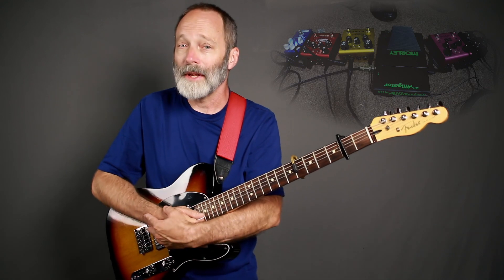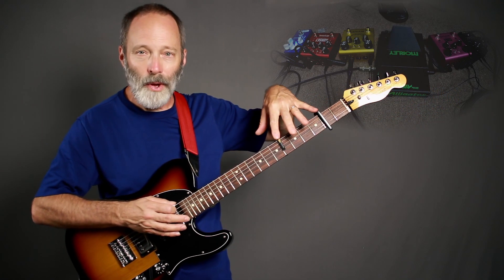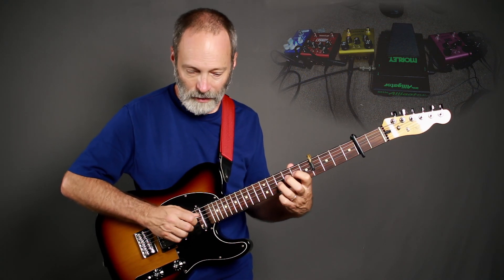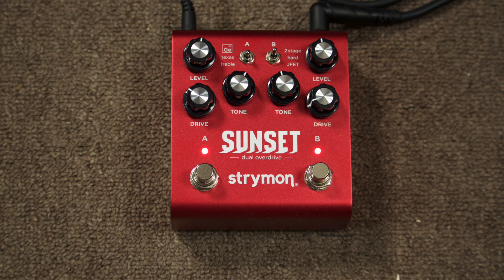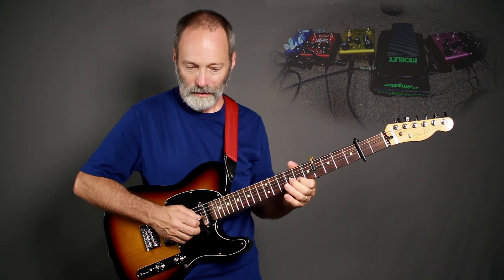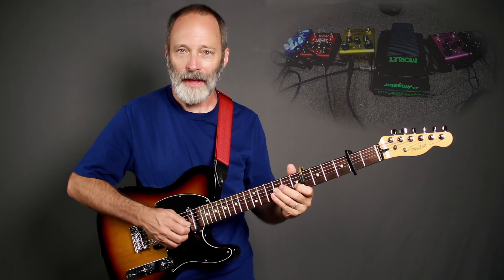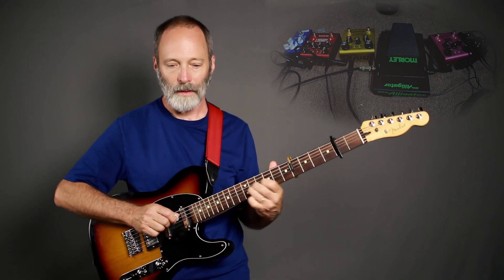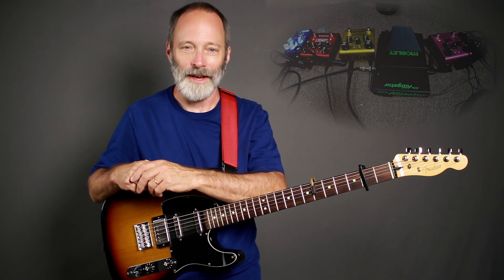Ambient Guitar Meditation Walkthrough (Strymon Sunset / Strymon Riverside)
In this video I walk through the effects chain and pedal settings of an Ambient Guitar Meditation that features the Strymon Sunset and Riverside stacked together. "Wow" is all I can say!

Equipment used:
Fender Blacktop Telecaster Baritone guitar
Wampler Ego Compressor
Morley Little Alligator Volume Pedal
Strymon Riverside Drive
Strymon Sunset Dual Overdrive
Strymon DIG Dual Digital Delay
Neunaber Immerse Reverberator
Avid Eleven Rack